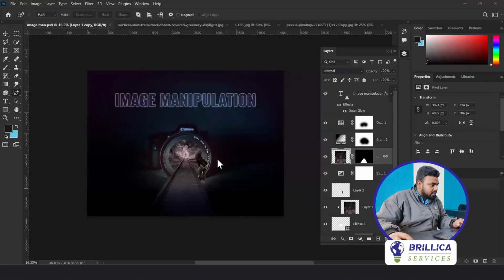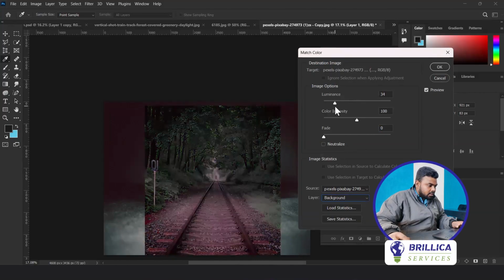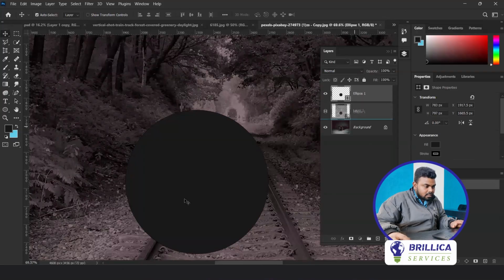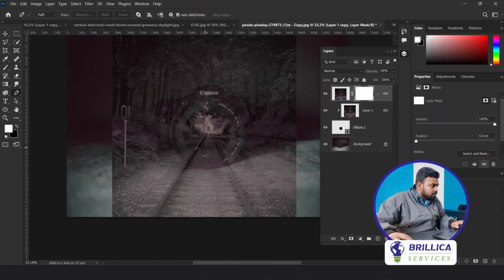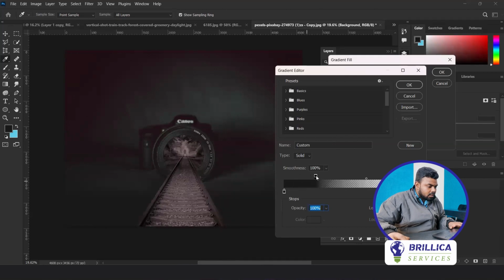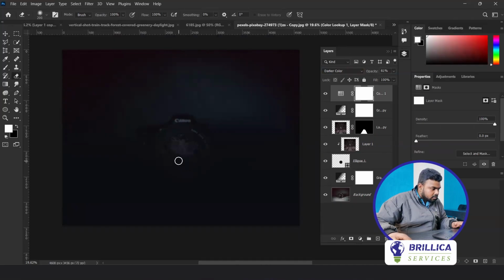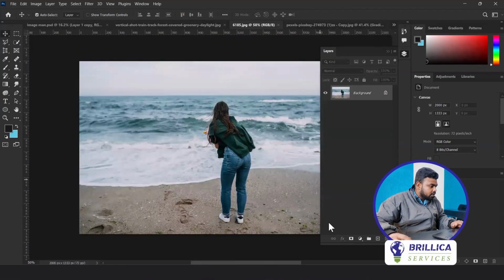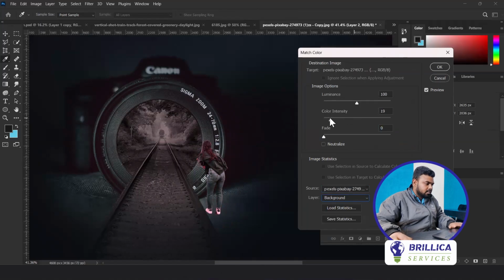Photoshop Image Manipulation Tutorial for Beginners | Learn Professional Editing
Learn the art of Image Manipulation in Photoshop with this complete, beginner-friendly tutorial by Ajay Kashyap, Sr. Technical Trainer at Brillica Services.
In this video, you will discover how experts transform ordinary photos into stunning visual masterpieces using Photoshop’s powerful tools and techniques.

Whether you’re a beginner, a design student, or a creative professional, this tutorial will help you master essential editing skills and boost your confidence in Photoshop.

In this detailed Photoshop session, we cover:

✔ What is Image Manipulation?
✔ Understanding Photoshop Workspace
✔ Using Layers, Masks & Smart Objects
✔ Removing Objects from Photos
✔ Replacing and Blending Backgrounds
✔ Color Grading & Lighting Adjustments
✔ Retouching & Enhancing Images
✔ Using Filters for Advanced Effects
✔ Practical Tips for Real-World Projects

By the end of this video, you will be able to edit like a professional and create visually appealing graphics for social media, branding, advertising, portfolios, and client work.

👨‍🏫 About the Trainer – Ajay Kashyap

Ajay Kashyap is a seasoned Sr. Technical Trainer at Brillica Services with deep expertise in Photoshop, Illustrator, UI/UX, and graphic tools. His practical teaching style helps learners understand concepts quickly and apply them effectively in real projects.

🏫 About Brillica Services

Brillica Services is a leading IT & Skill Development training institute offering courses in:

• Graphic Designing
• Data Analytics
• Data Science
• Digital Marketing
• UI/UX Design
• Web Development
• AI & ML

We provide industry-oriented training, live projects, and 100% job assistance to help learners build successful careers.

🎓 Want to Learn Photoshop or Graphic Design Professionally?

Join our Graphic Designing Course with hands-on training and expert mentorship.

image manipulation in photoshop
photoshop image editing tutorial
photoshop for beginners
how to manipulate images in photoshop
photoshop retouching
photoshop training in Dehradun
graphic designing course Brillica Services
learn photoshop step by step